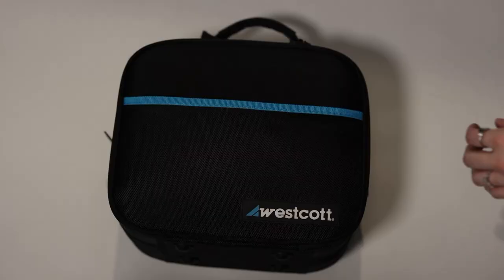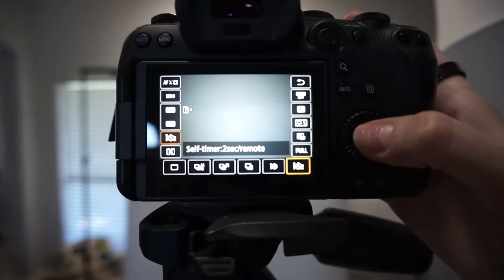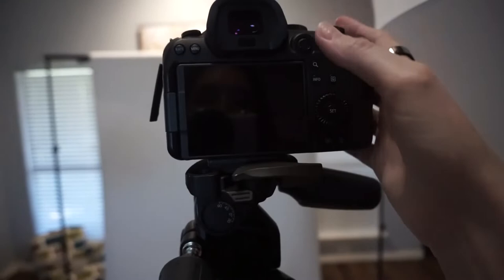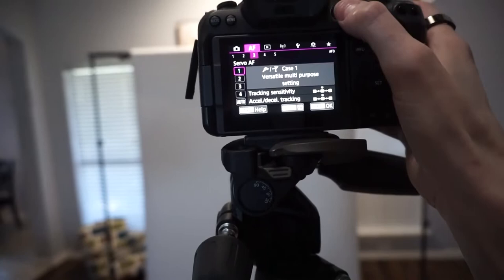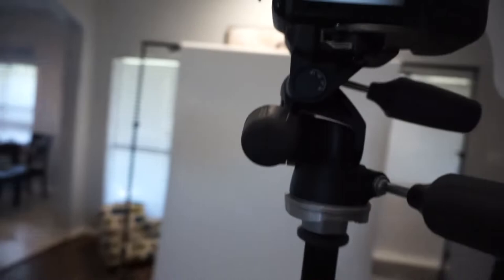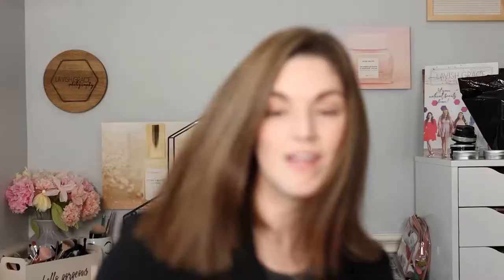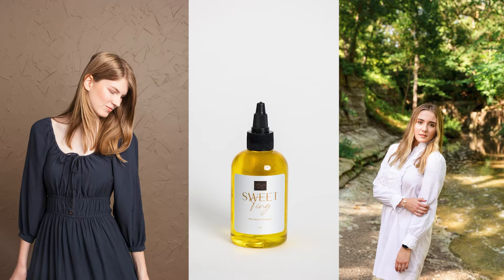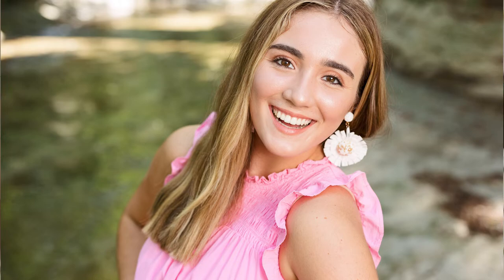Strobe Lighting Basics - Westcott FJ400 - Natural Light Photographers, it's easier than you think!!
Hey guys!! Westcott fj400 There was a time when I called myself a natural light photographer. For several reasons. One, it was what everyone else was saying. Two, because I was intimidated by strobe. And three, because I absolutely LOVE natural light.
However, I have (within the last year) found a love for strobe lighting as well. And guess what, it is not as difficult as I had originally thought. Today I am going to show you how you can get started with strobe lighting. This is as basic as it gets, but this video is just to show you how simple it can be. You can do it!
If you want more in depth videos on strobe lighting in the future, I would love to expand on this topic.